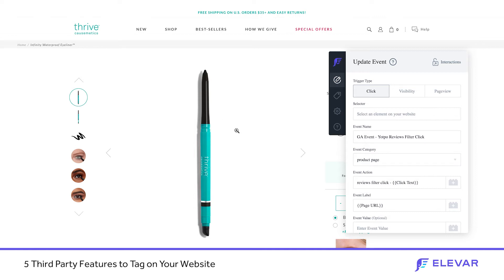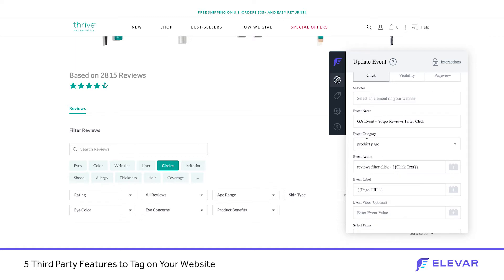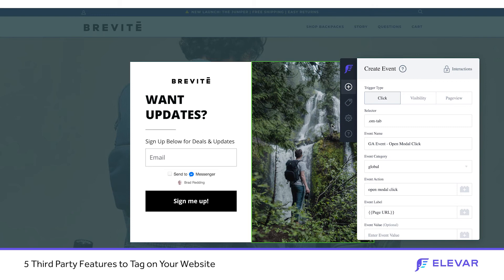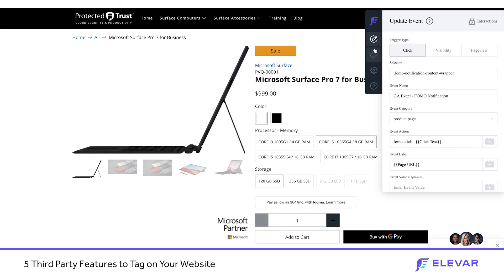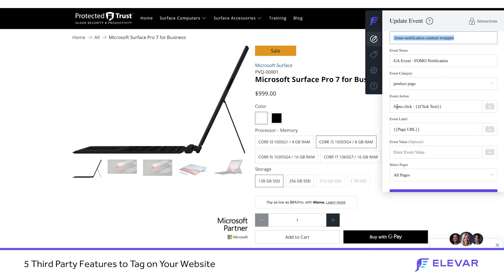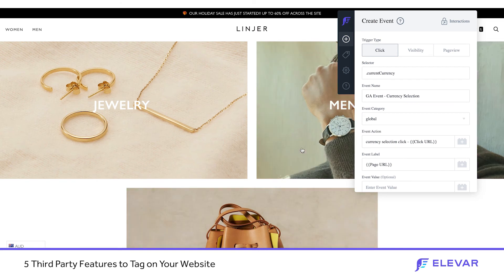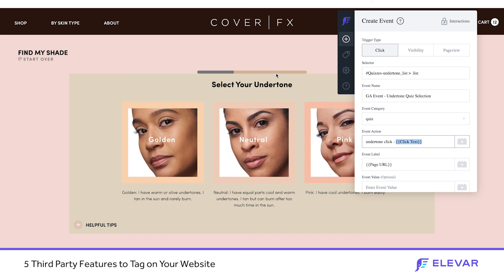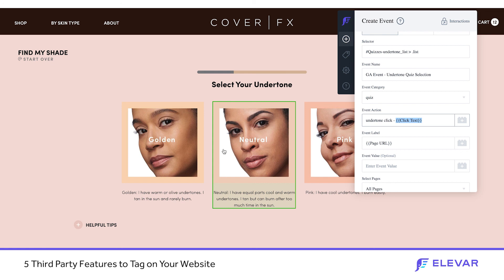5 Real Life Examples of 3rd Party Features to Tag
Need some inspiration on what you can tag on your own website?

Look no further than this video where we walk through 5 real life eCommerce examples of what you can tag on your own website.

Looking to accelerate your conversion optimization strategy?